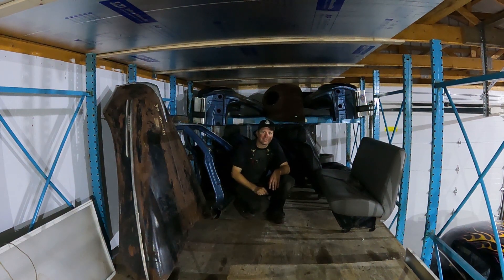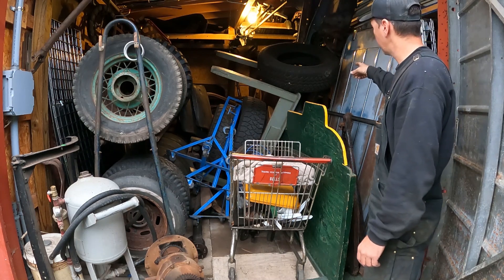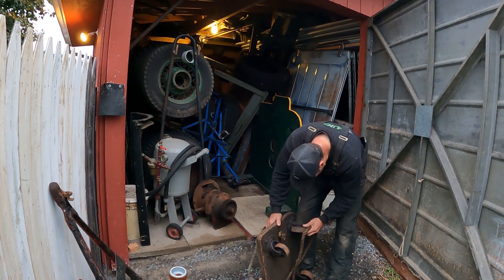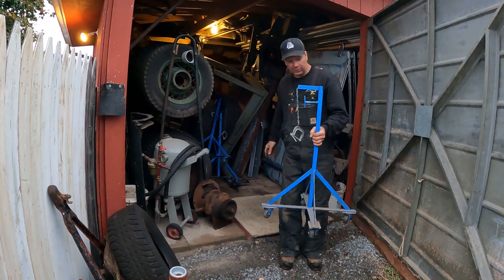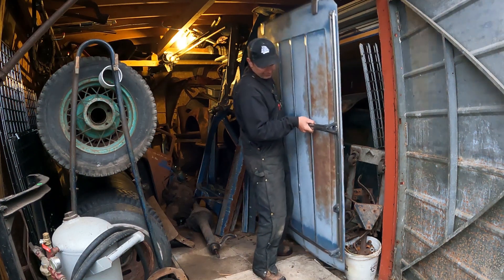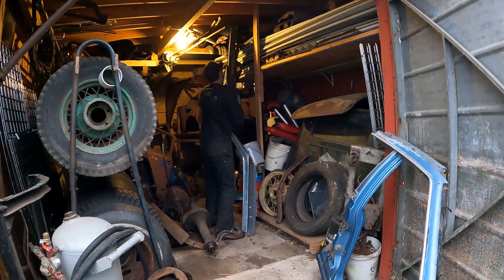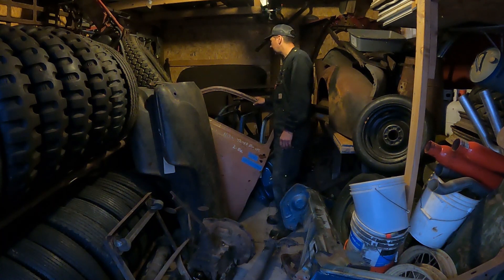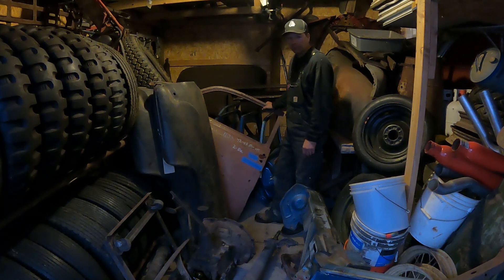Picking for Car Parts!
This time at the Quick Speed Shop I'm going picking on my own property for car parts!  I have a back bay that is a complete mess of junk and now I want to clean some of it out and get organized.  Tires, doors, transmissions, tables, shopping carts, I find all of that and more!  So come and see if I should be a candidate for American Pickers!